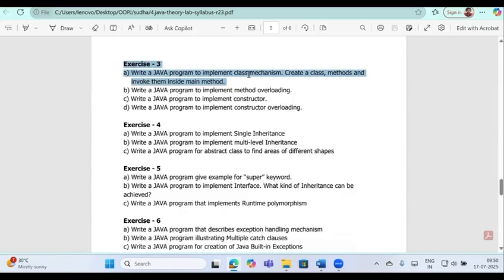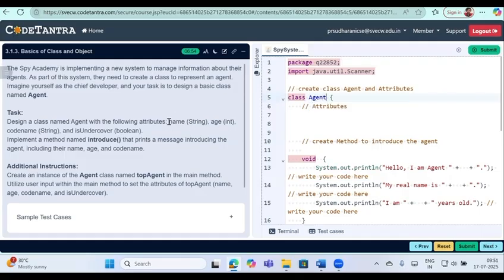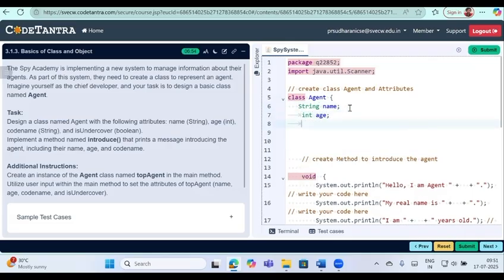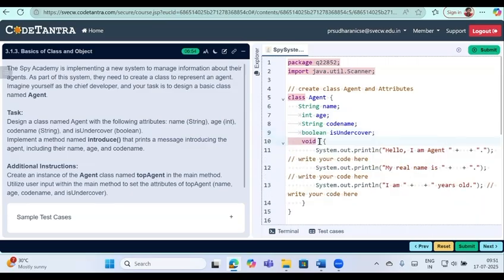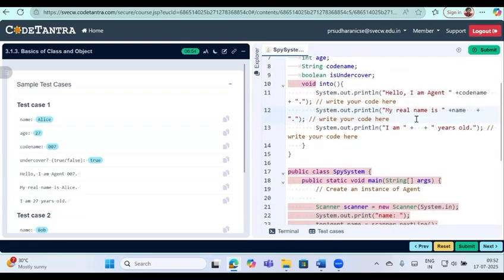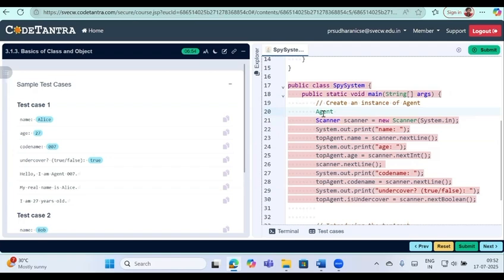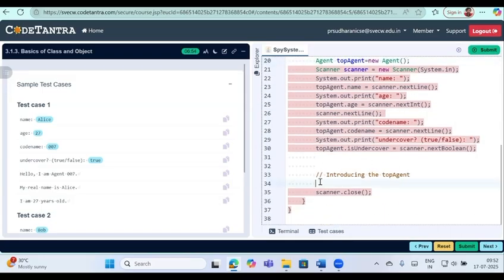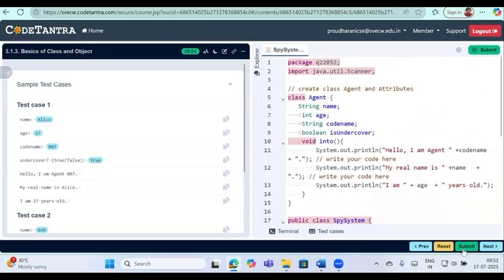JAVA program to implement create a class, methods and invoke them inside main method.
Exercise - 3
a) Write a JAVA program to implement class mechanism. Create a class, methods and
invoke them inside main method.